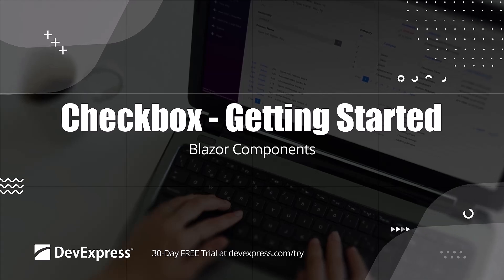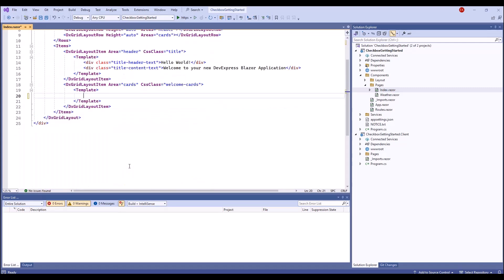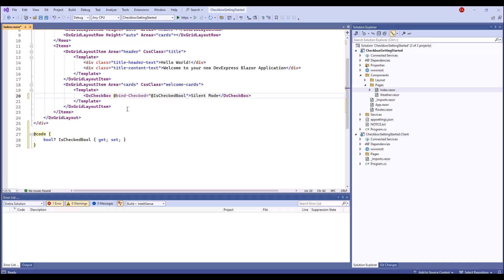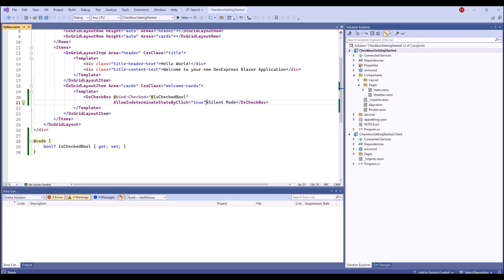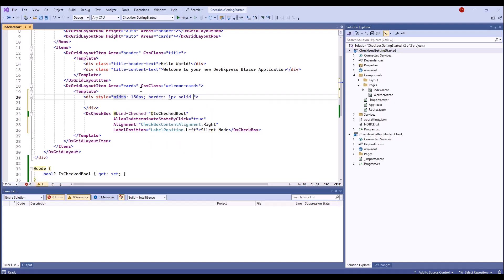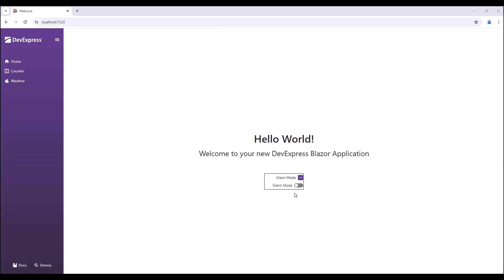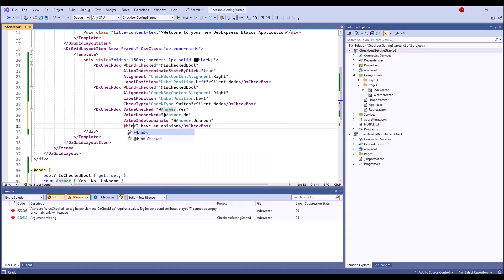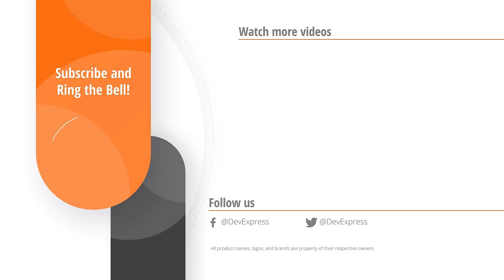Blazor CheckBox: Get Started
This video shows how to get started with the DevExpress CheckBox component for Blazor. The DxCheckBox component allows you to toggle between two or three states.

⏱ Timeline ⏱
0:00 Create a project and enable interactivity on the page
0:34 Add the DxCheckBox component to the page markup
1:07 Investigate state changes (checked, unchecked, indeterminate)
1:28 Customize appearance (align label and check mark relative to each other)
2:03 Enable the switch mode
2:33 Bind the component to a custom data type